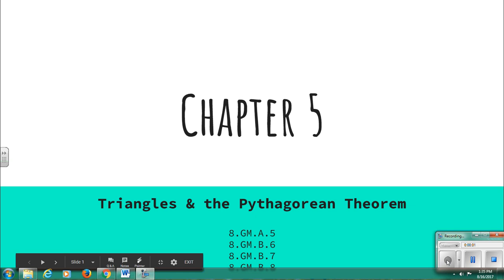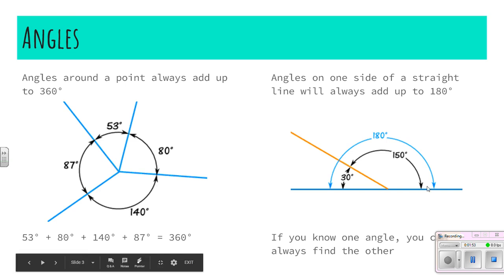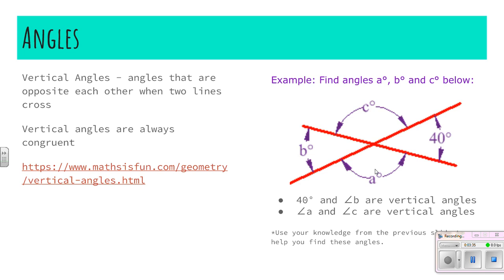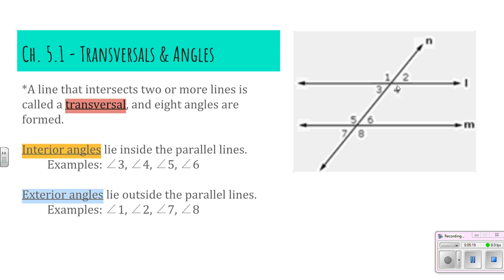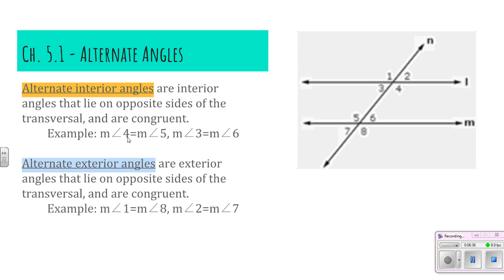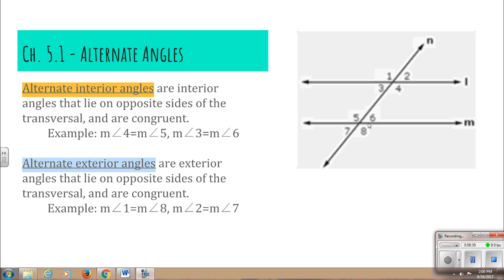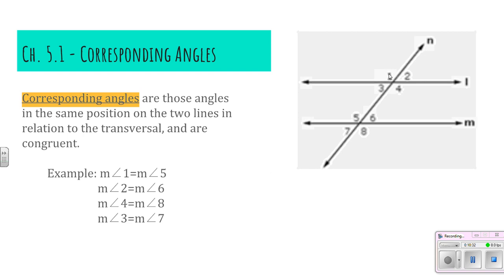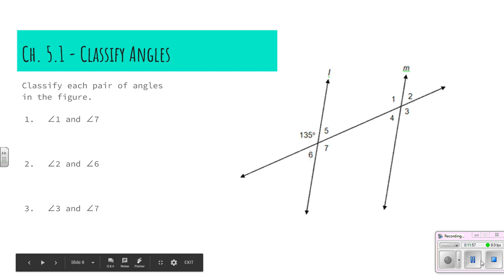5 1 Parallel Lines, Transversals, & Angles